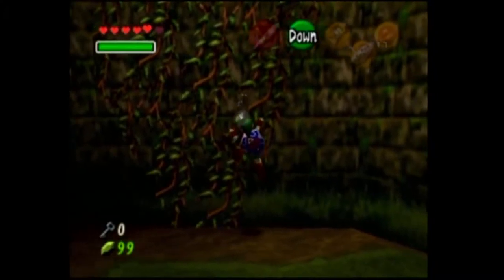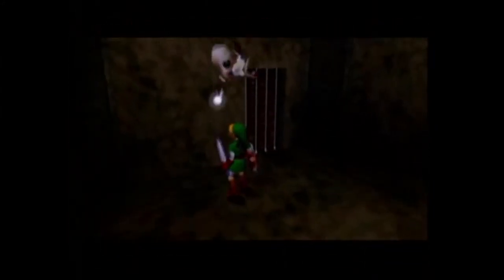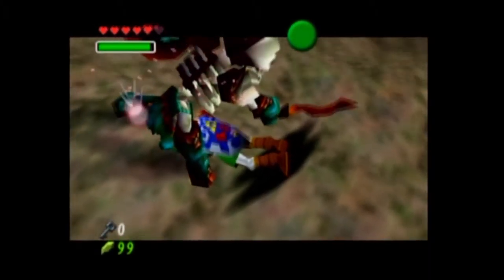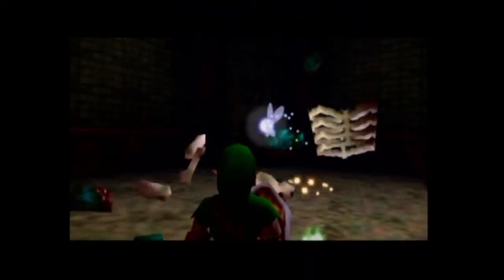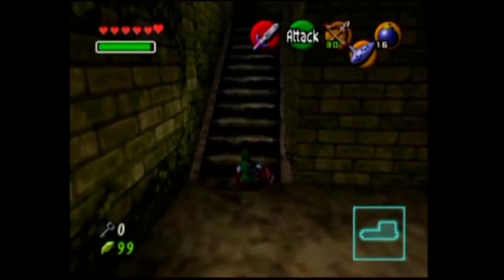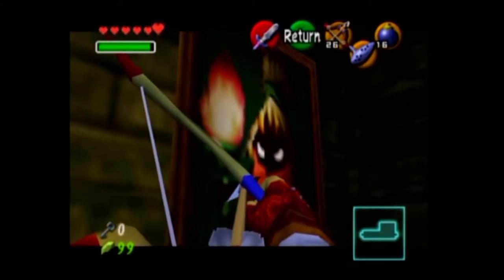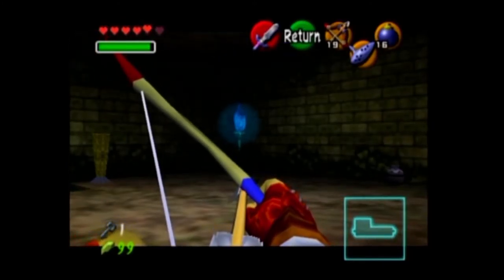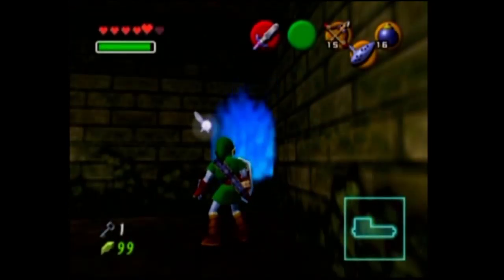Let's Play: Ocarina of Time Ep 13 - The less you know...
The more sane you will be.